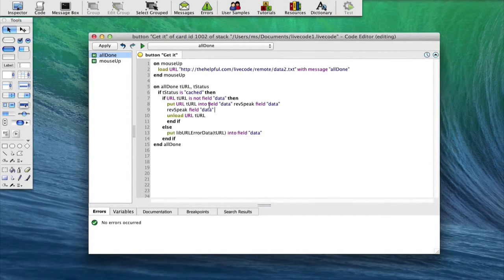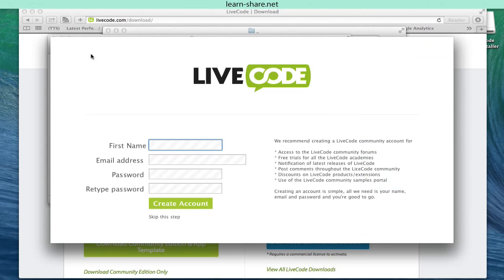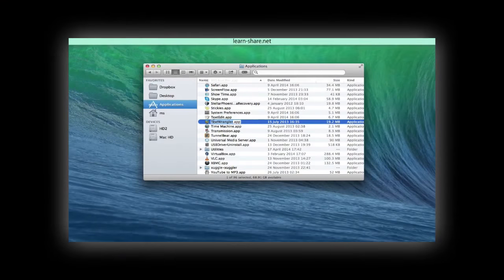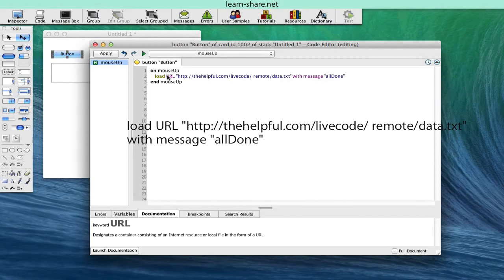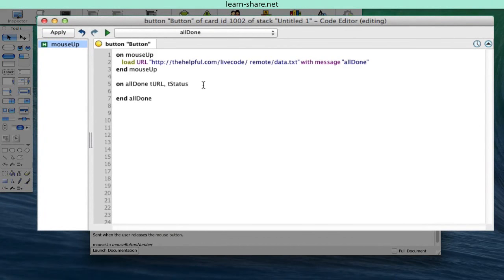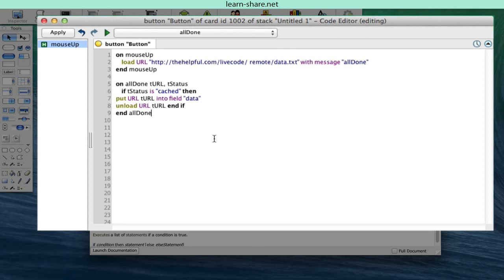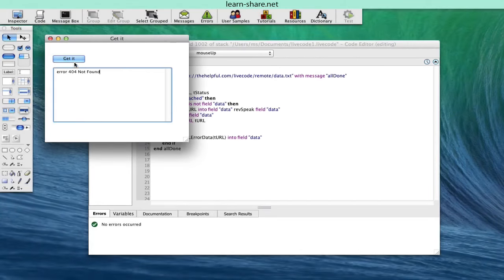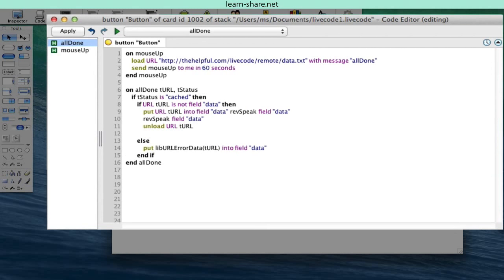Livecode Tutorial Control Your Apps Remotely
Livecode demo tutorial, control your applications Remotely. With Live Code you can control your own apps, create applications that can be controlled online from anywhere. multi-platform programming tool with iOS, Android, Mac, Windows, Linux, Server & Web deployment options.

Livecode is a platform for easily making your own apps, including enabling you to automate your apps and run them remotely, without being at your Mac.

In this video, we'll show you how to set this up, and the final product will run without user input. We'll set things up using buttons to trigger scripts as we work.